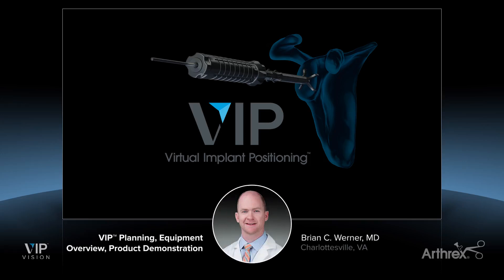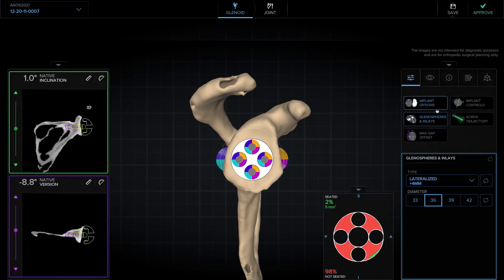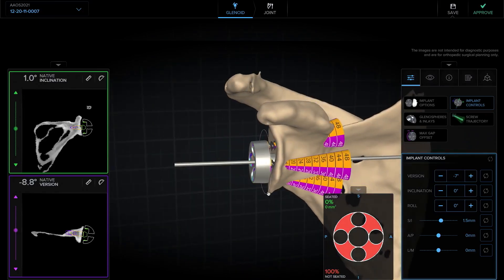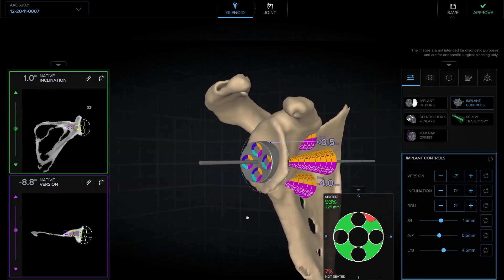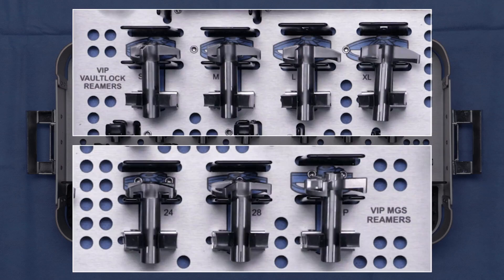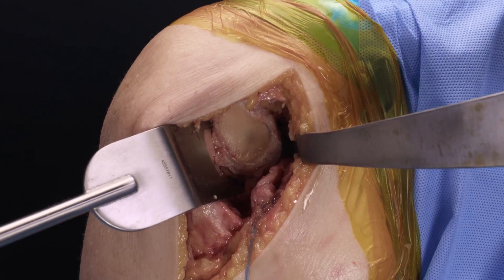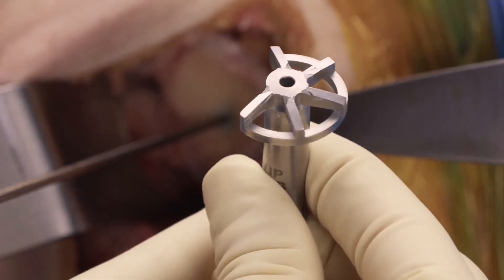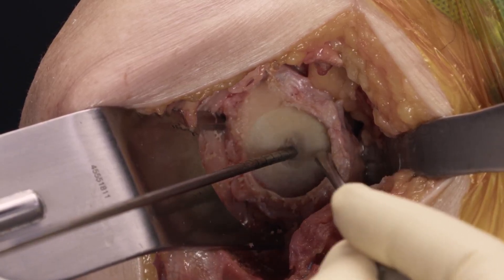VIP™ Vision: Episode 4— Introducing the New VIP Depth of Ream Instrumentation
Brian C. Werner, MD, demonstrates planning in the Virtual Implant Positioning™ (VIP™) system. The VIP reamer features a positive stop to ensure reaming to the VIP plan.